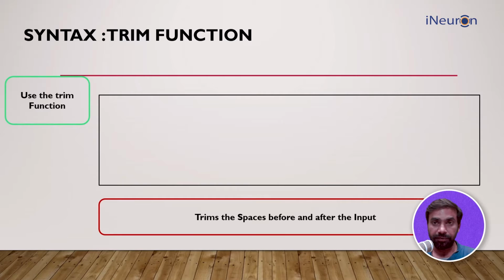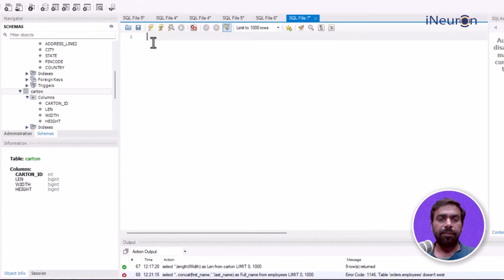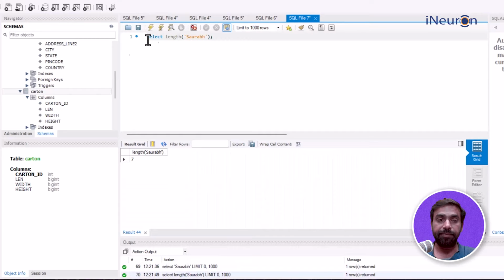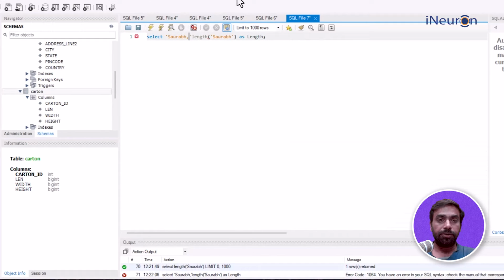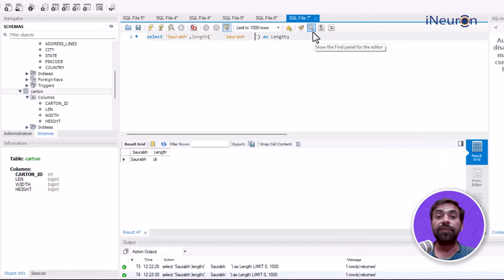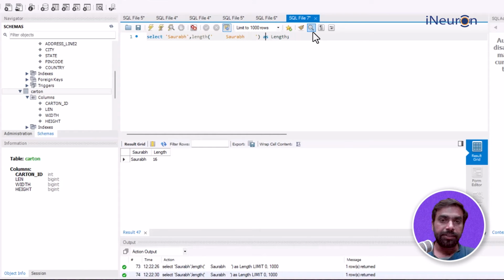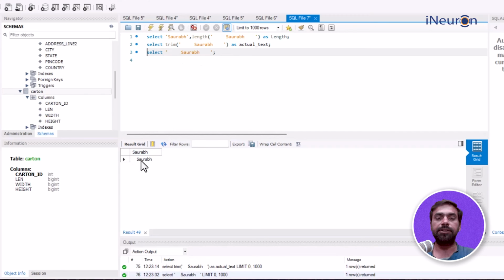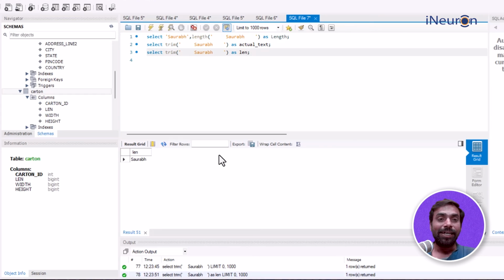Trim function in SQL | SQL Tutorial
Don't worry, the TRIM function removes extra spaces and ensures consistent text. Learn how to use TRIM effectively with this video.

This video provides valuable insights on the following topics:

- The fundamental concept of TRIM: Understand how it eliminates leading and trailing spaces or other specified characters from a string.

- Variations in syntax: Explore different versions of TRIM that target specific characters or spaces within the string.

- Handling complex scenarios: Discover techniques to trim a string based on custom character sets and regular expressions for versatile cleaning.

- Combining with other functions: Learn how to use TRIM in conjunction with SUBSTRING(), REPLACE(), and LTRIM()/RTRIM() for even more powerful text manipulation.

- Real-world applications: See how TRIM is used in diverse fields like data cleaning, data validation, and text analysis.